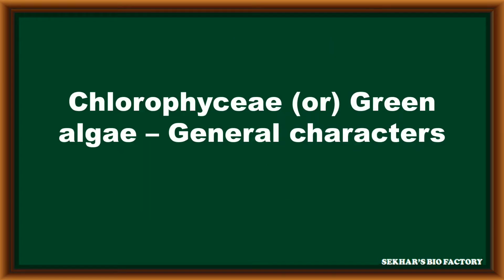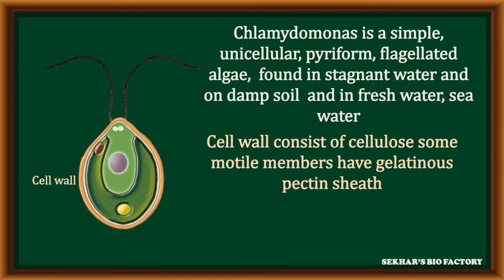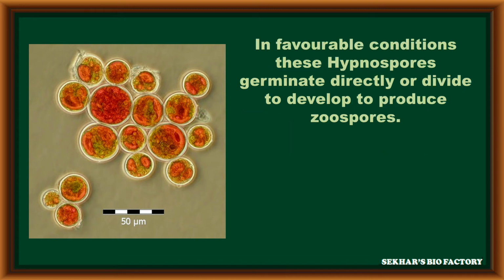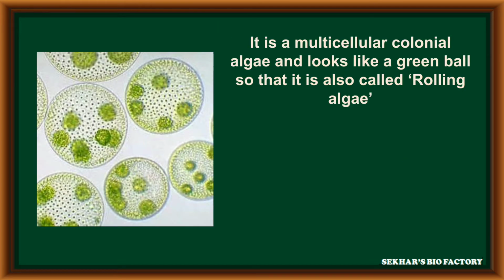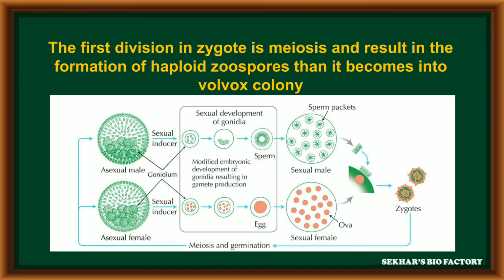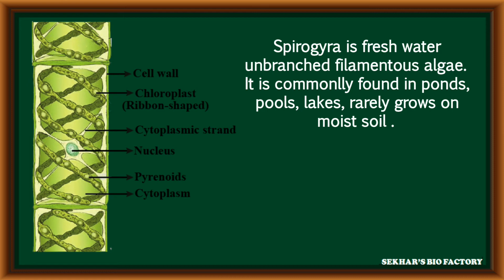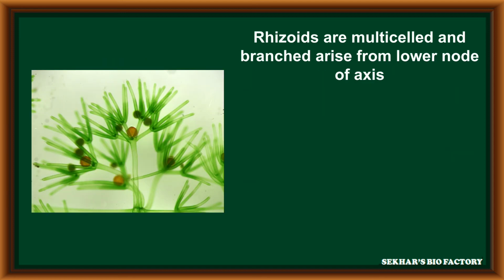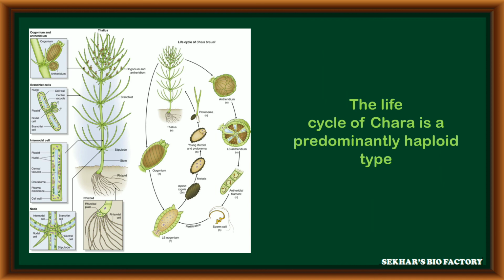Chlorophyceae or Green algae general characters,Eg:Chlamydomonas,Volvox,Ulothrix,Spirogyra and Chara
Hai students in this video i explained the important topic of chlorophyceae and most important examples chlamydomonas, Volvox, Ulothrix, Spirogyra and Chara and it's systamatic position, characters and reproduction with diagrams are given. The previous topic link